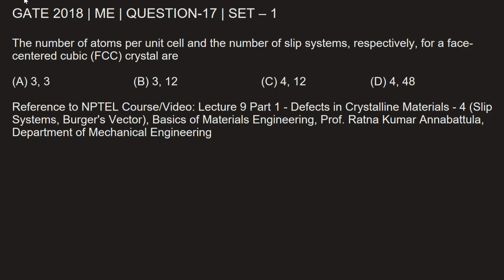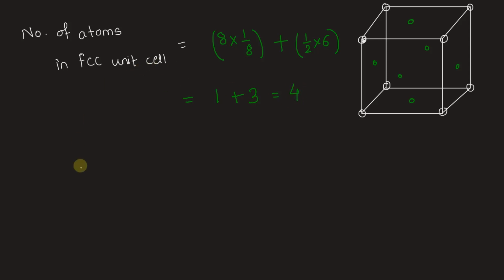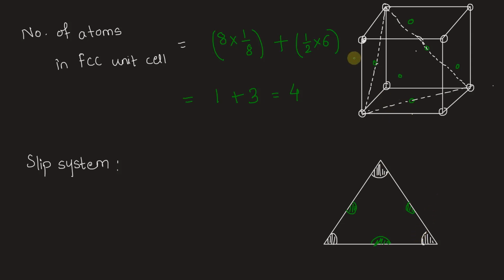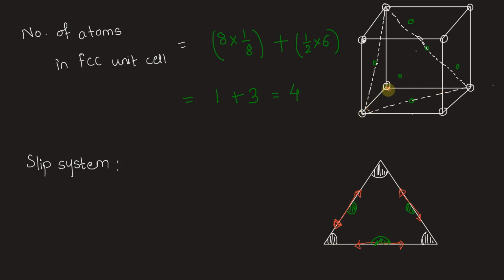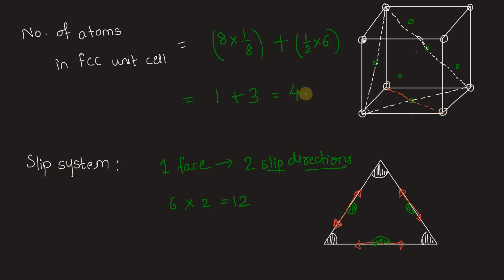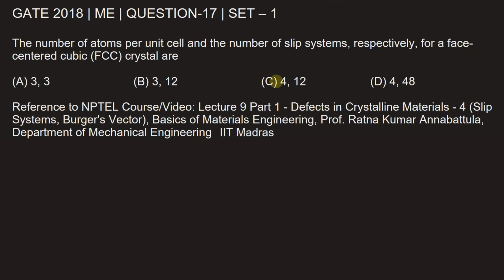Q17 ME 2018 S1